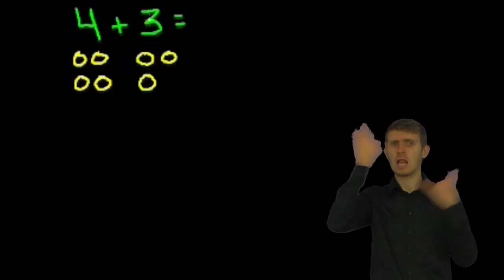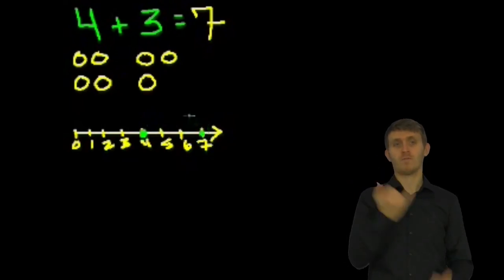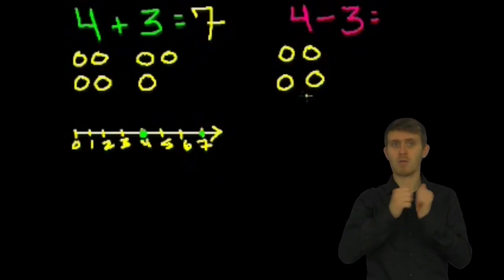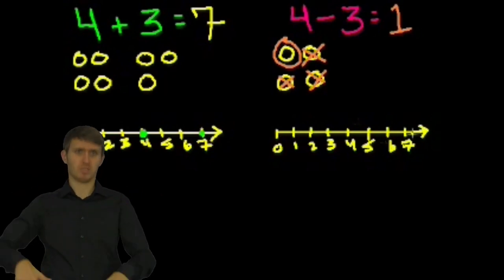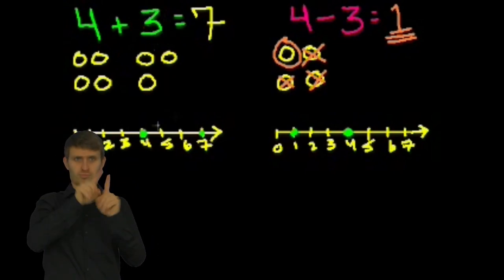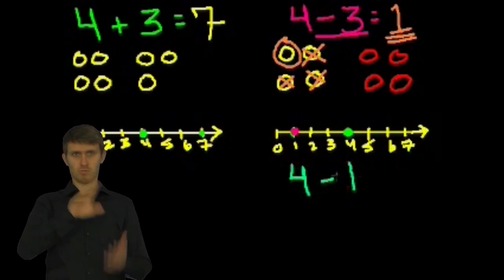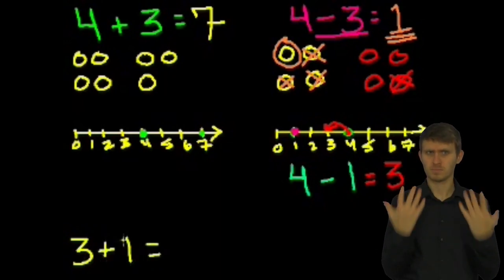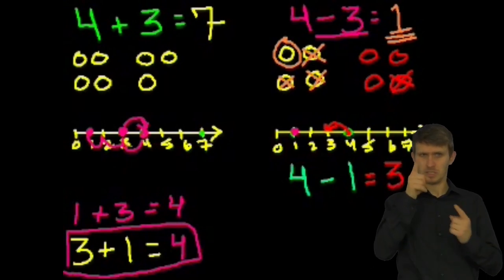Podstawy odejmowania - wersja migowa